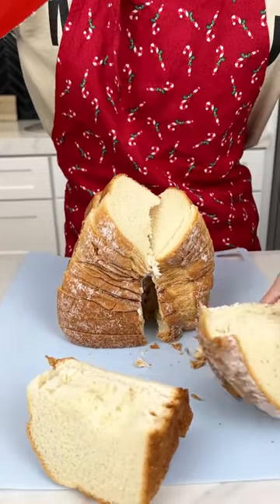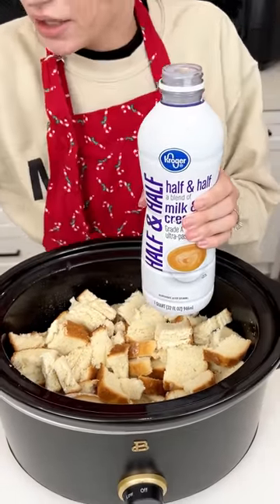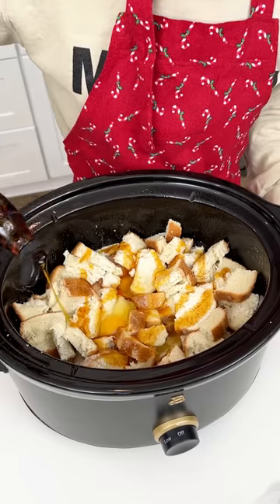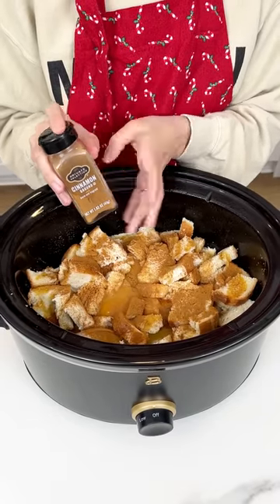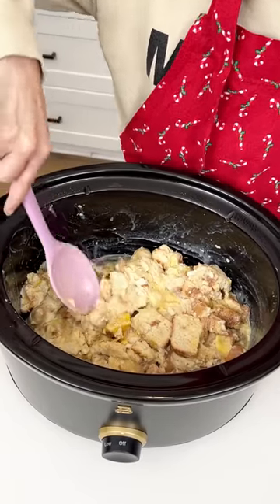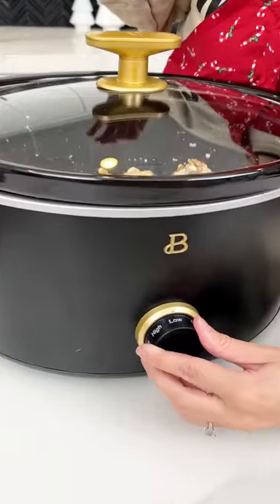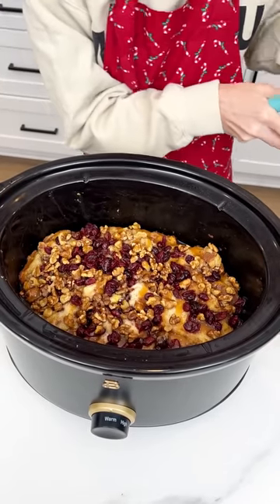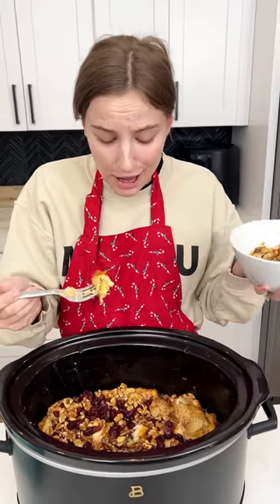Easy crockpot treat everyone will love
I make sticky bread pudding in my slow cooker.